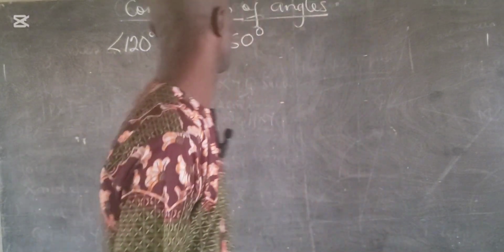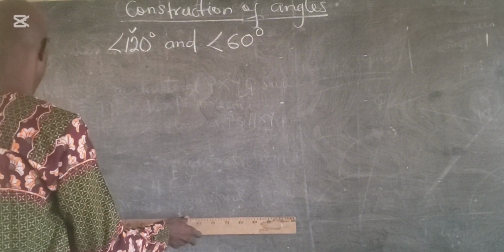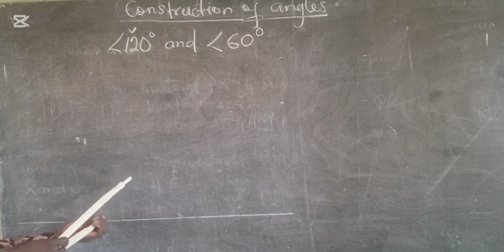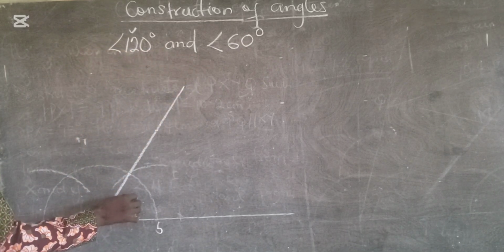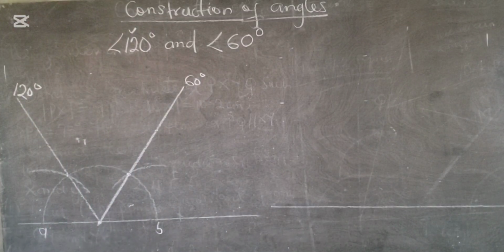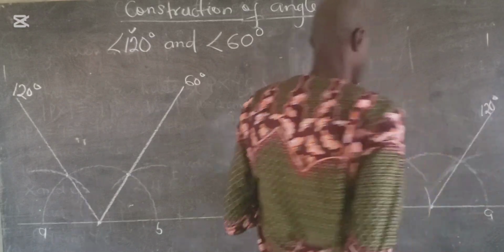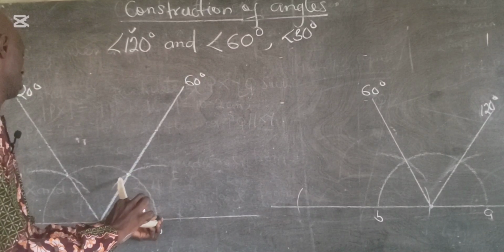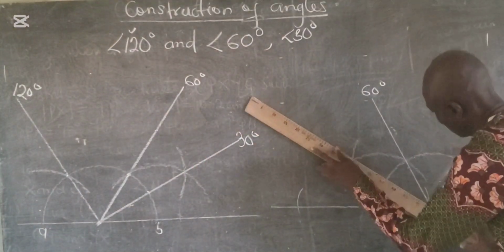How to construct Angle 120°, 60° and 30°.